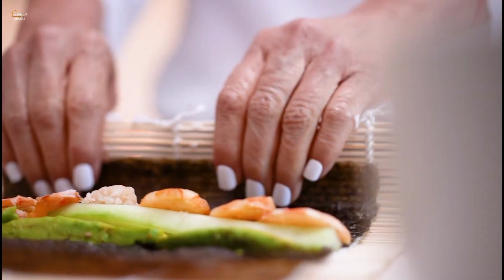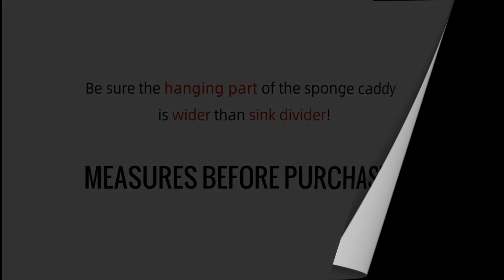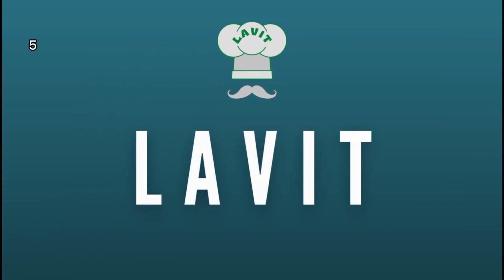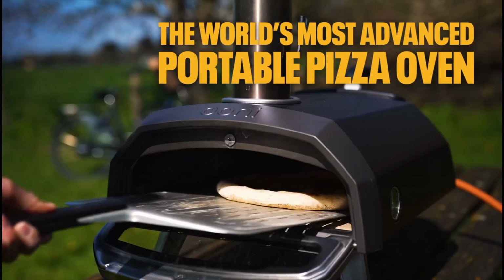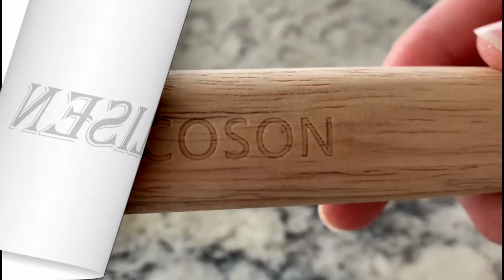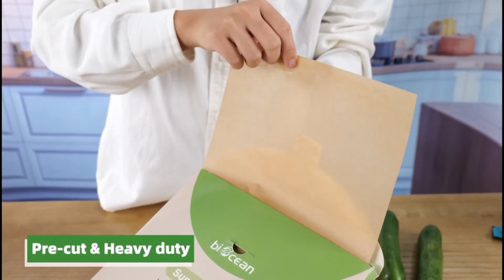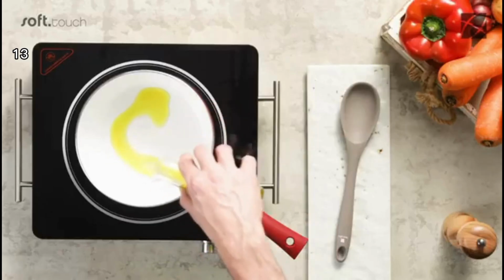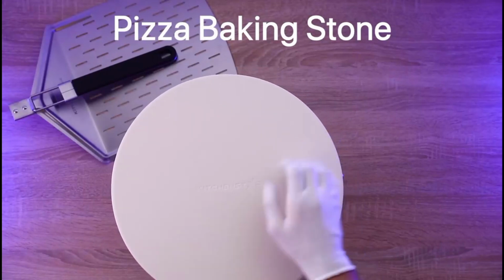15 Essential Kitchen Tools from Amazon for Faster, Smarter Cooking.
The most innovative kitchen gadgets and tools that will make your cooking faster, easier, and more fun.

PRODUCT LINKS;

1.Joyce Chen 22-9938, Pro Chef 14 Inch 10 Piece Excalibur Non-Stick Wok Set

2.PIEZANO Crispy Crust Pizza Oven by Granitestone

3.3-in-1 Sponge Holder for Kitchen Sink, Movable Brush Holder + Dish Cloth Hanger

4.Baokcotei 2024 Paper Towel Holders

5.Pizza Peel Aluminum Pizza Spatula

6.Petiza Under Sink Organizer Pull Out Cabinet Organizer

7.Ooni Karu 12G Multi-Fuel Outdoor Pizza Oven

8.Aieve 2 Pack Watermelon Cutter Slicer with Fruit Fork Slicer and Melon Baller Scoop

9.HULISEN Stainless Steel Biscuit Cutter Set

10.Pack of 2 Danish Dough Whisk Blender

11.BIOCEAN 200Pcs 12x16In Unbleached Parchment Paper Sheets

12.JOHO BAKING Cookie Sheet Baking Pan Set

13.Pots and Pans Set Nonstick Ceramic – 9-Piece Non Stick Frying Pan and Cooking Pot Set

14.Food Scale, 11lb Kitchen Scale with 6 Units Tare Function & LCD Display

15.14" Pizza Making Kit (Set of 5)

🔶Sign up for Amazon Prime

(18-24 yrs / students)

These Amazon links are valid across the USA, UK, Canada, Germany, France, Italy, Spain, Sweden, Poland, and the Netherlands.

This list is compiled from extensive research, user reviews, and recommendations.

Please be aware that individual results and experiences may vary.

Claims, guarantees, and product details are as provided by the manufacturers or vendors, and I do not assume responsibility for these assertions.